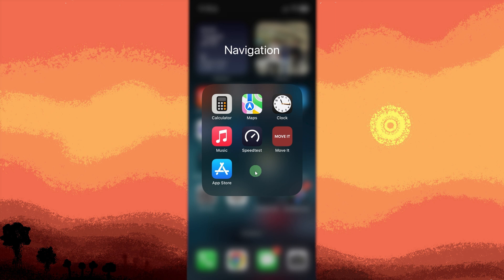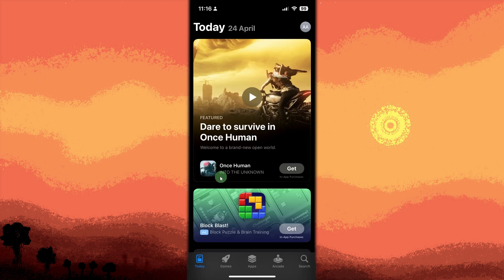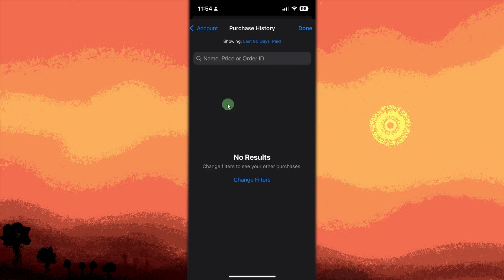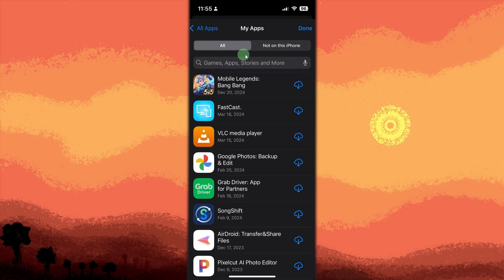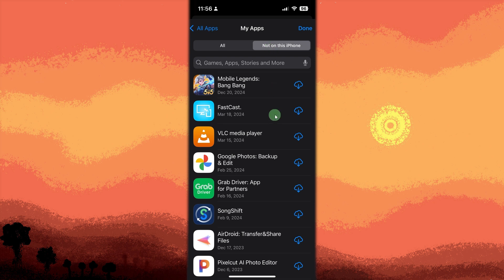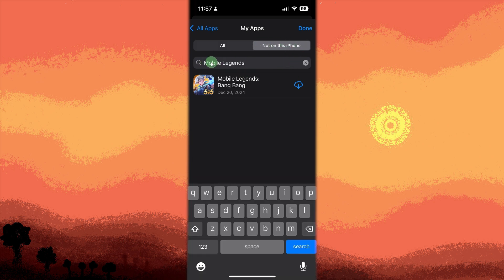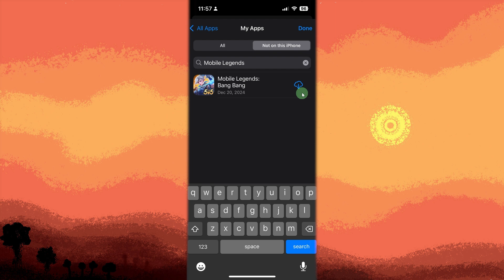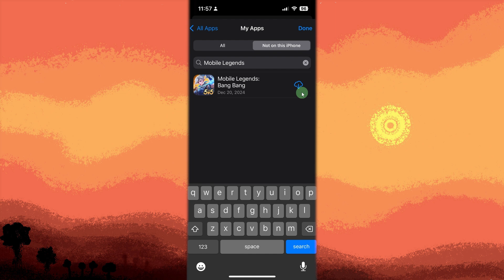How To Find Old Games You Deleted On iPhone (Easy Way)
In this quick guide, you will learn how to find old games you deleted on iPhone. If you have downloaded games in the past but cannot remember the titles, use this method to find those old games so you can play them again on your iPhone.